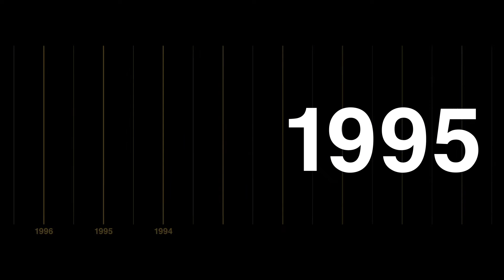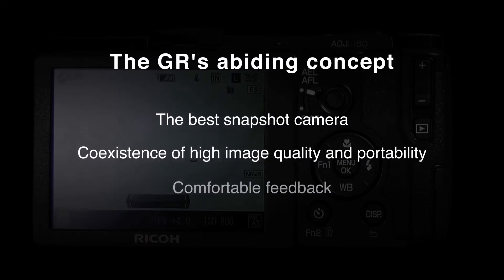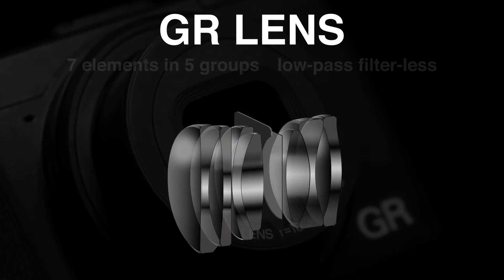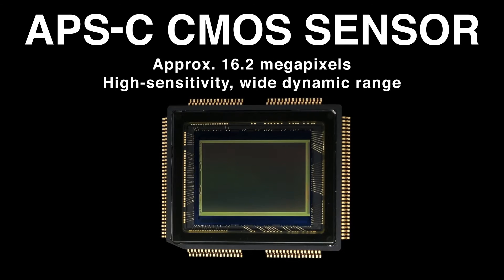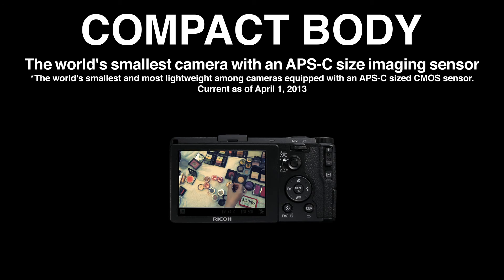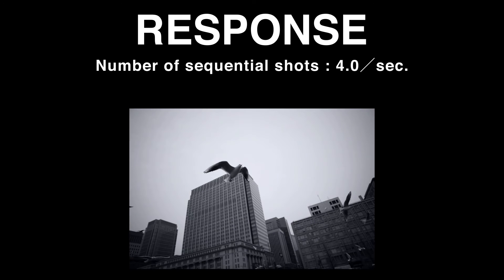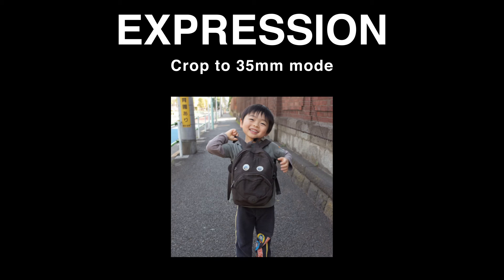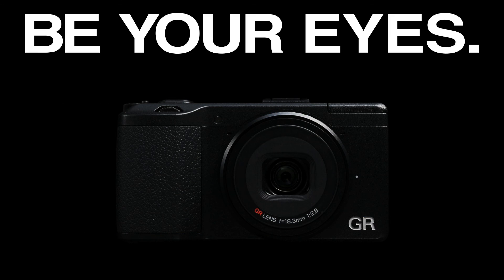Ricoh GR - peegelkaamera pildikvaliteediga kompaktkaamera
Ricoh GR